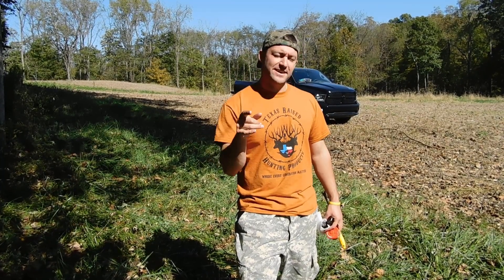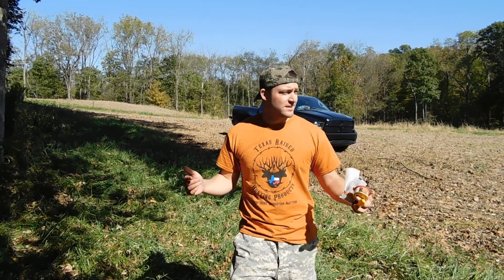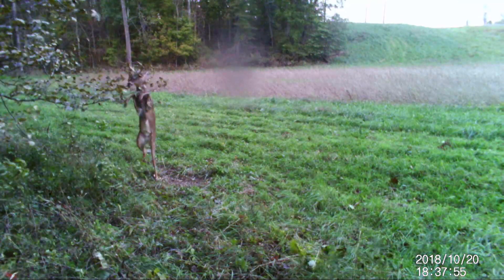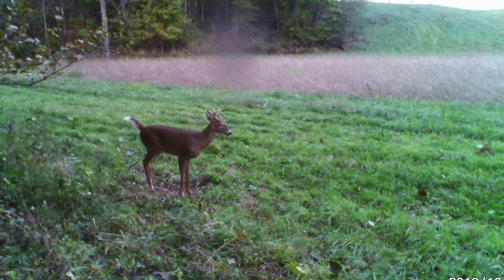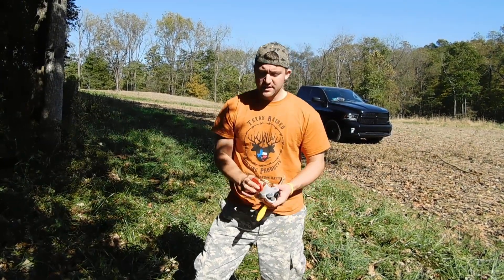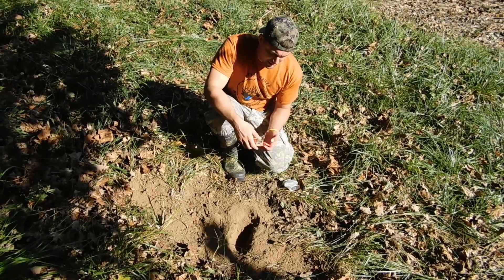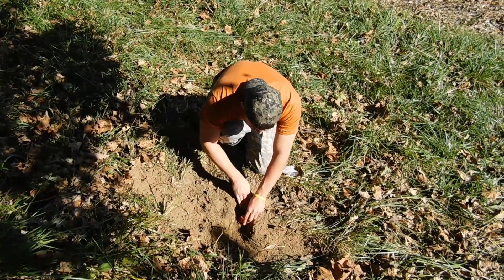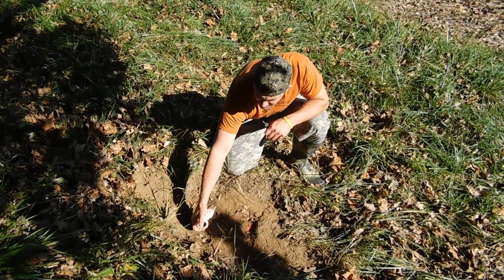Tarsal Gland Scent | WHEN and HOW to use it!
So many people overlook this KEY to hunting the biggest and baddest bucks in their area!

Learning how to utilize individual scents and send a clear message to your deer will result in success!

Texas Raised Hunting Products, OF COURSE. Check out their website, FB, and IG.

Join Shield Outdoors on FB and IG !